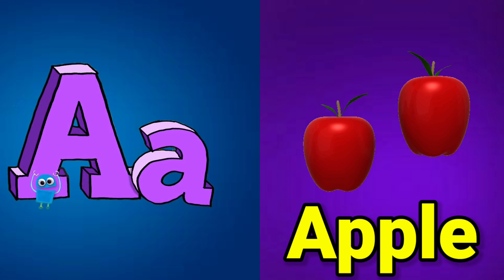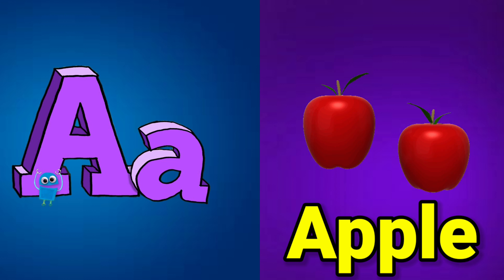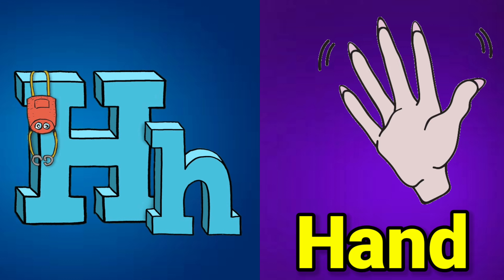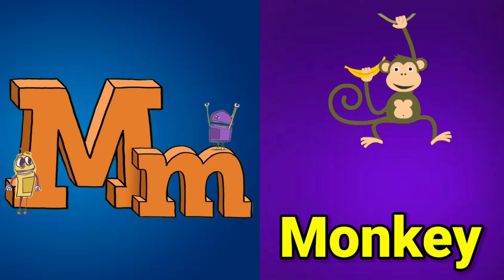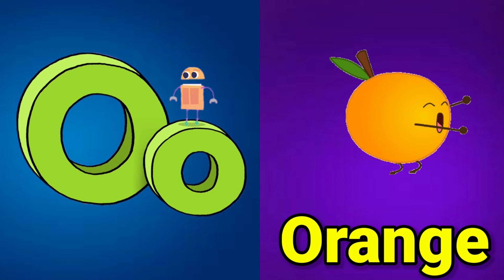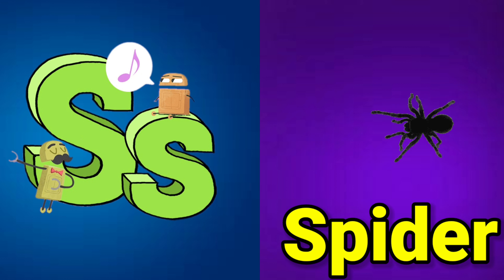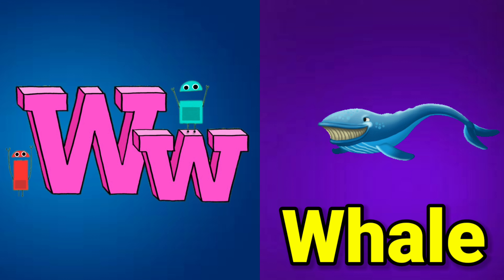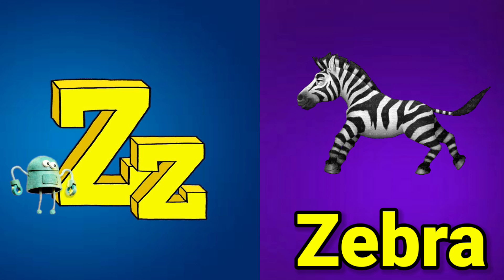apple | a for apple | a for apple b for ball | alphabets | phonics song